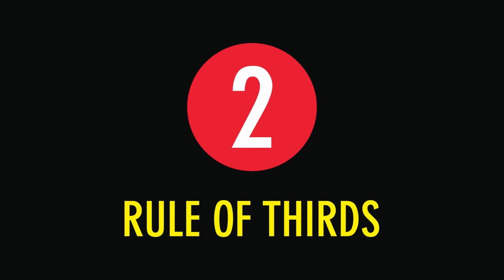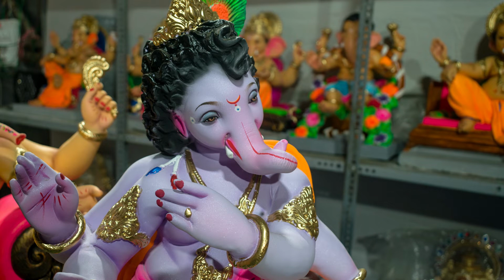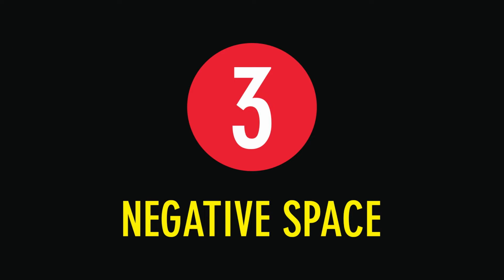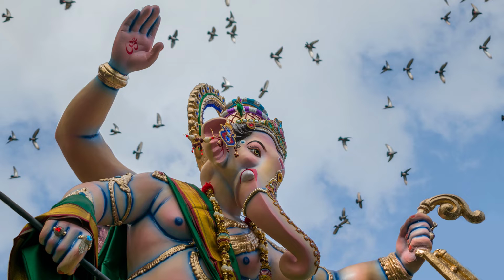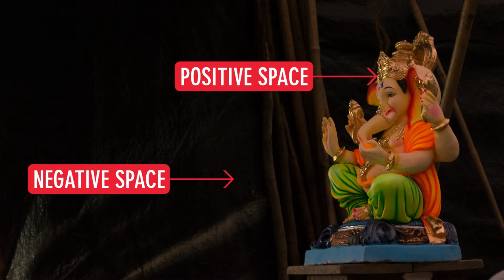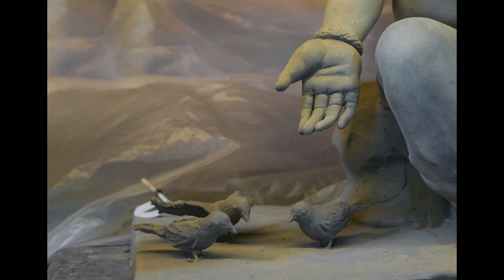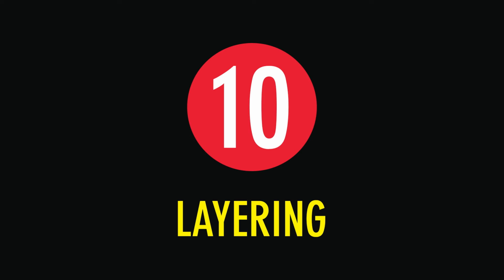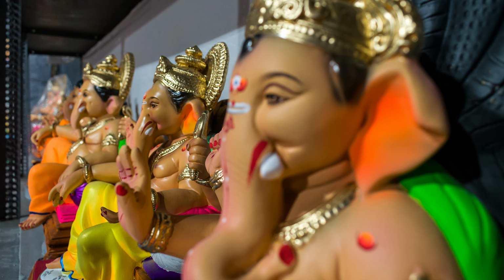10 Photography Composition Tips for Ganpati Photography (Ganesh Chaturthi Photos) | Sonika Agarwal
Here are 10 tips on how to improve your Ganpati photography composition.

The better your composition, the better photos of GanpatiBappa you can create. I wish you have a great ganeshchaturthi full of joy and prosperity. Ganesh Chaturthi is one of my favourite festivals, because my city, Mumbai, is full of so many colours, lights, and activities. Capturing all these festivities of Ganeshutsav is a must.

My Cameras
Nikon Coolpix B500

60 Inch Tripod
32 GB Class 10 Memory Card
2 TB Hard Drive